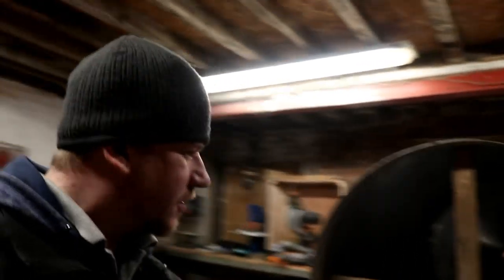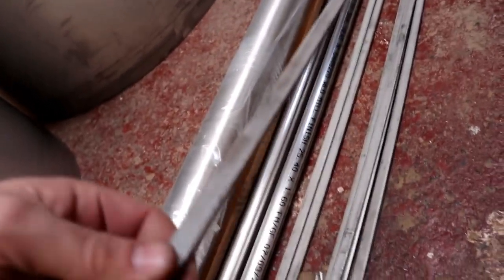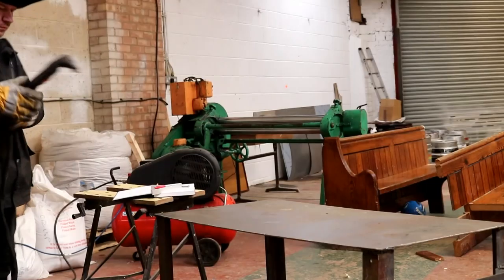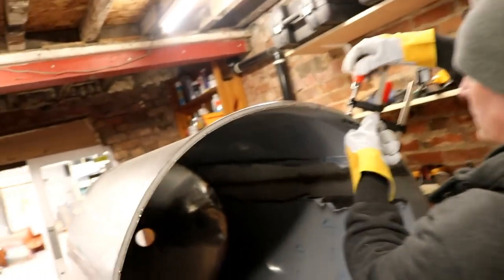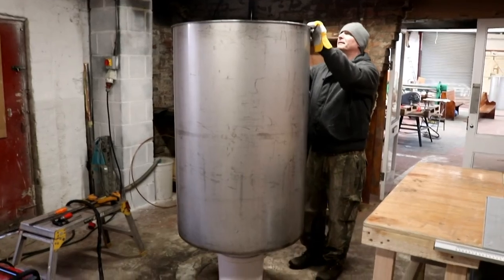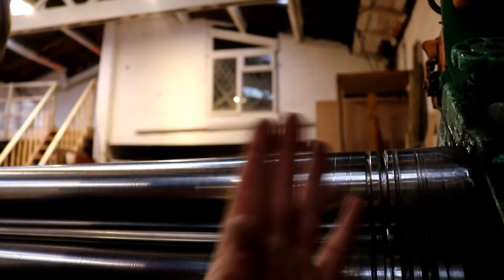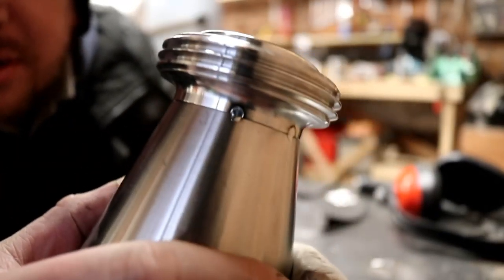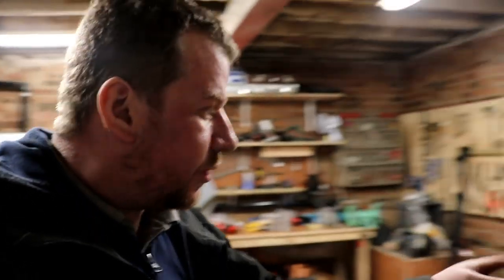Ring Rolling To Stiffen Tank Tops